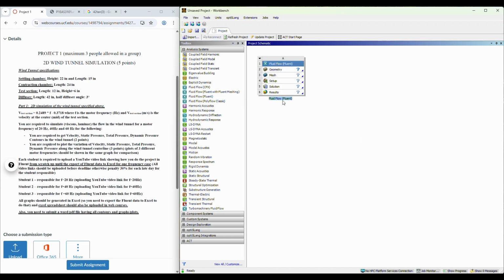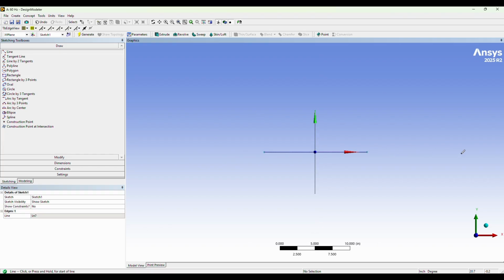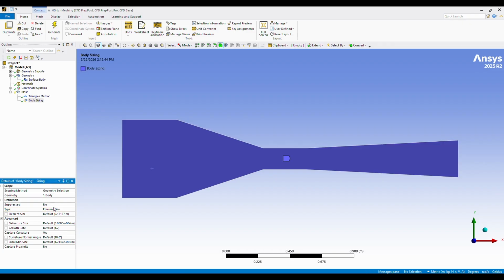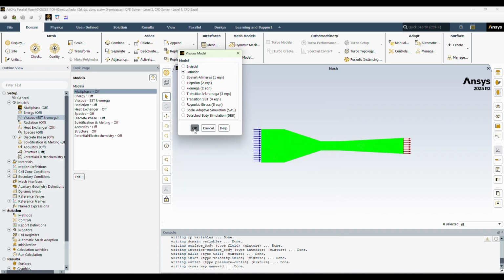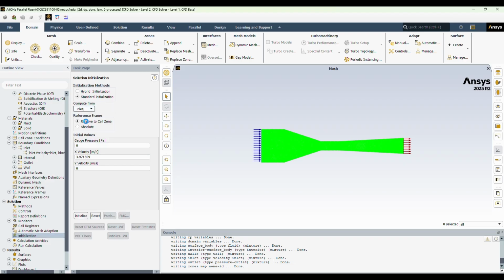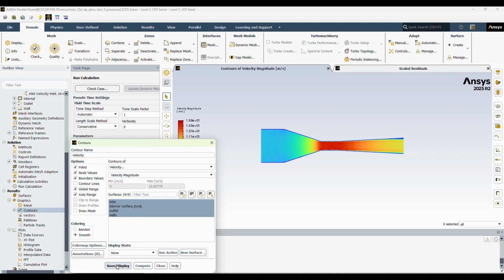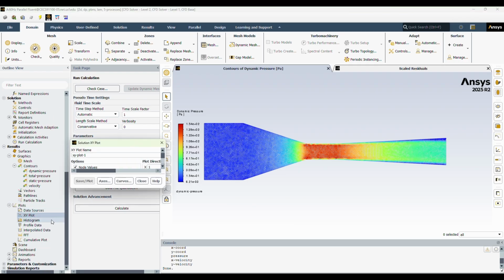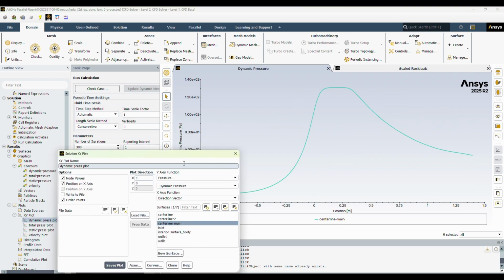60 Hz — EAS3101 PROJ 1